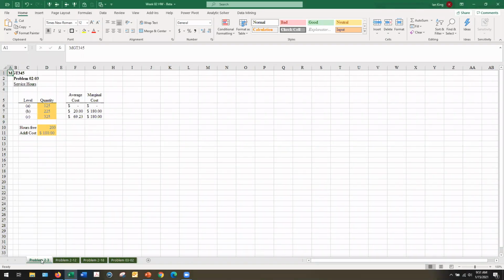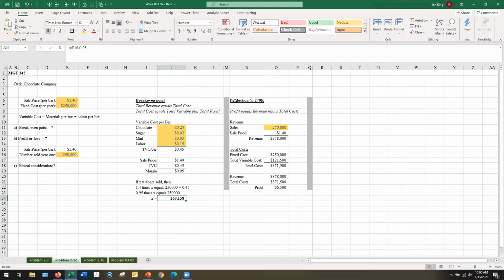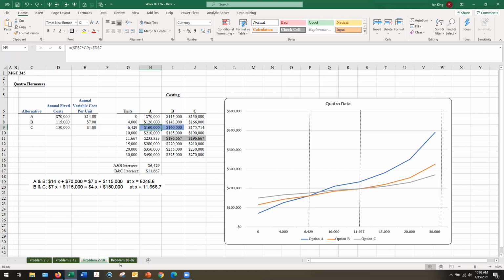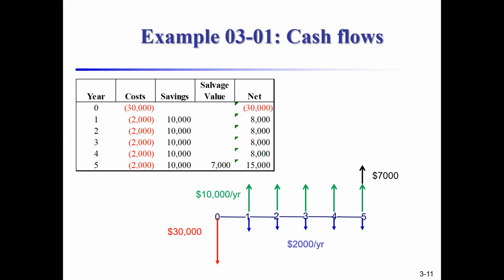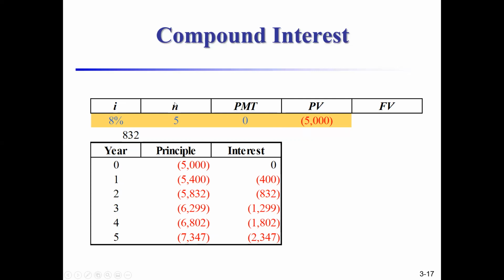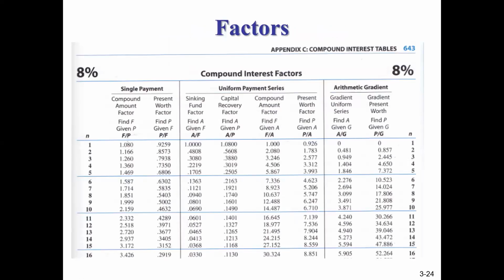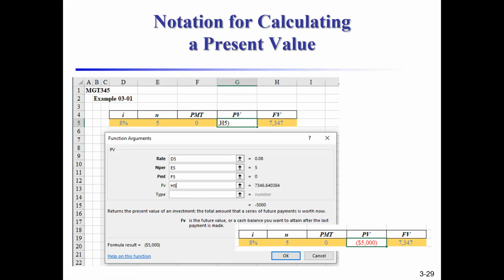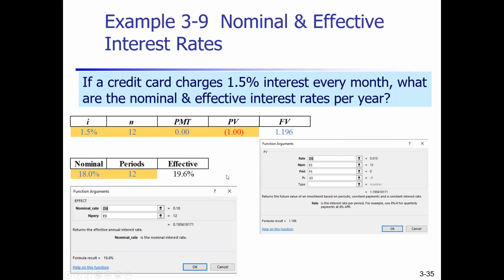MGT345 - Week 03 Zoom Lecture